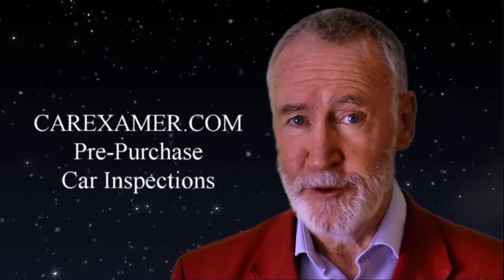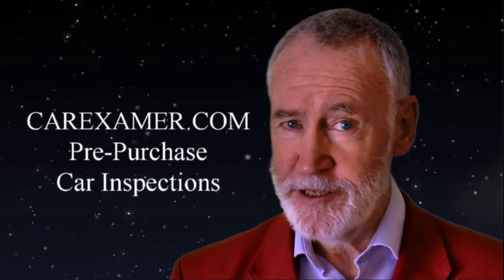second hand car tales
second hand car tales. How to buy a good car? Use CarExamer.com it will save you from from a banger.

Used car inspection uncovered, this is what happens in real life when we do vehicle inspections.
We make affordable, reliable pre-purchase car inspections available to everyone, reducing the risks involved with buying a used car, saving you time and money.

We empower used car buyers with all the information they need to make the best buying decisions. Using qualified, professional inspectors, we offer a convenient, professional and simple to use service.

We provide the most consistent, high quality car-inspection service anywhere in the world. With expert inspectors, thorough reporting and a convenient, often same day service, we are our customers’ number one choice for making buying used cars as simple as 1-2-3.

We are experts in pre-purchase car inspections. Bringing together qualified, independent car inspectors with customers all over the world buying used cars, we are passionate about what we do. We truly believe in offering great value, and a game-changing service for both inspectors and buyers alike.

WHAT WE INSPECT

We are able to offer inspections on a much wider range of vehicles than our competitors.